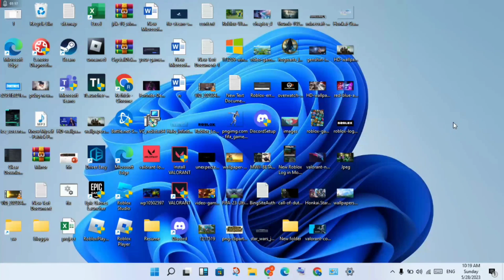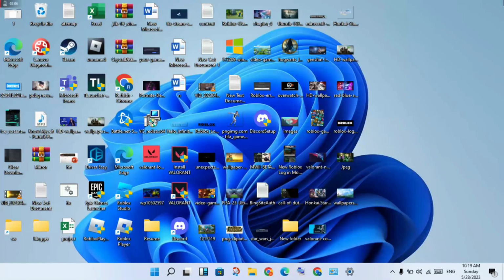How to Fix Now.gg Not Working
There might be a number of causes for Roblox not working at now.gg. It's possible that you're experiencing connection problems or that the website is currently undergoing maintenance.